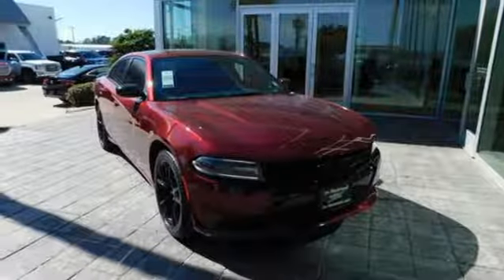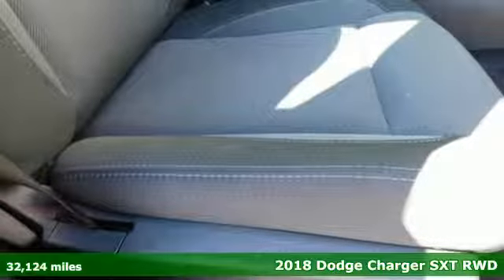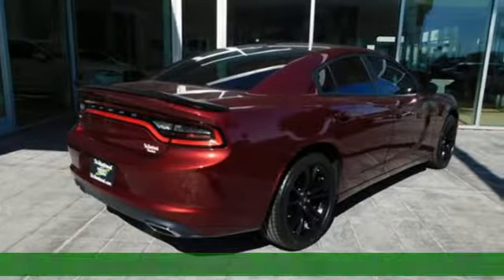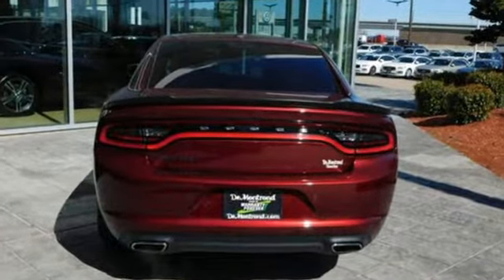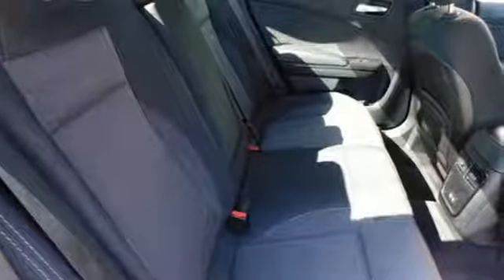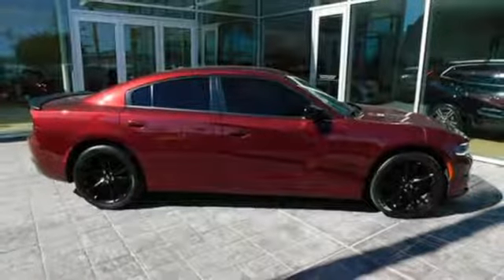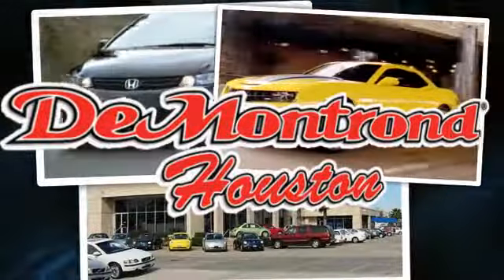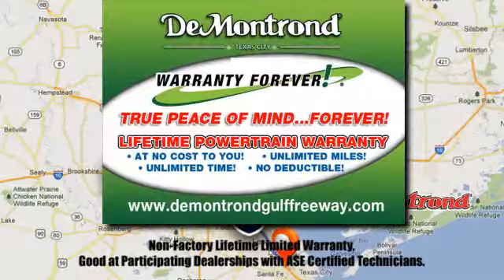Used 2018 Dodge Charger Houston Spring, TX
Year: 2018
Make: Dodge
Model: Charger
Trim: SXT RWD
Engine: 220 L V6 Cyl.
Transmission: Automatic
Color: Octane Red Pearlcoat
Interior: Black
Mileage: 32124
Stock #: G73140A
VIN: 2C3CDXBG5JH113903
Please call or come in to the Kia building and ask for Thom Robinson to check availability and receive the discounted Demontrond price on this like new 4 door sports car ready for fun weekends. Buy with confidence as this vehicle qualifies for our exclusive Warranty Forever program at no additional cost to you. A real Warranty which covers the most important parts of your vehicle for as long as you own it. Please call Thom Robinson today for additional details or if Thom is not available please ask for Martin

Address:
14101 North Fwy